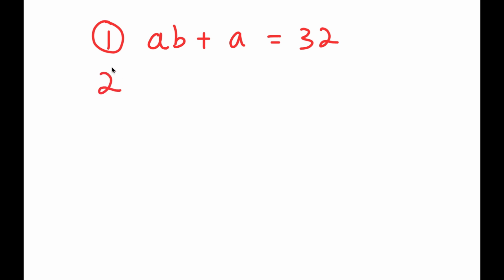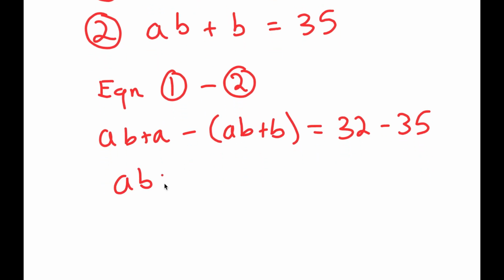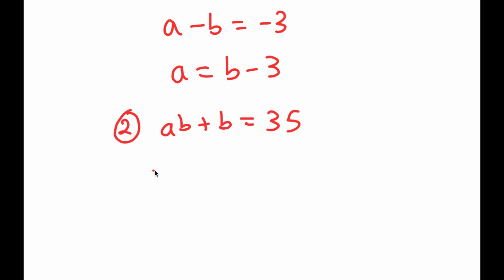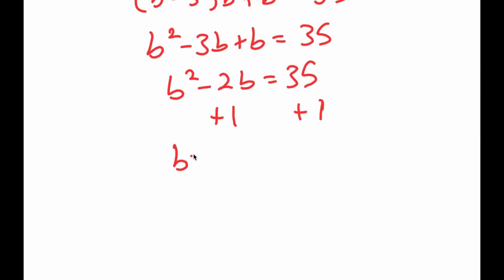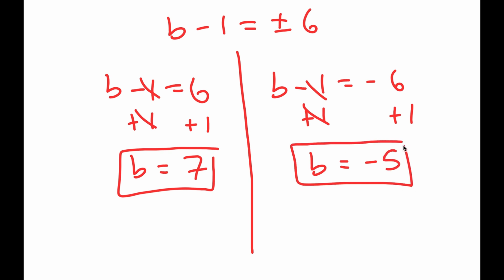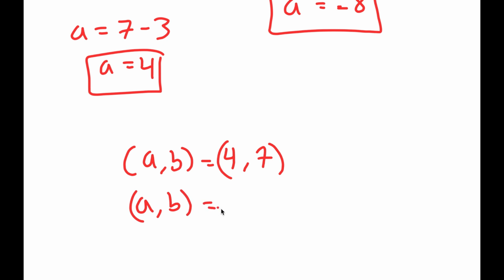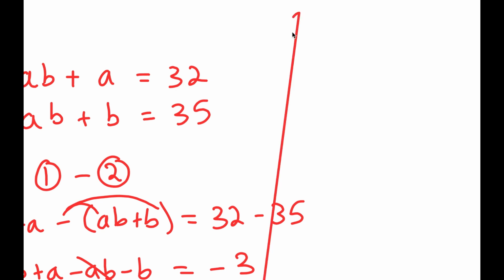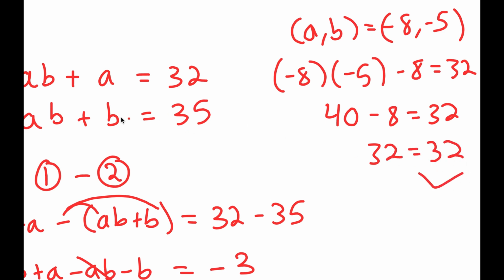A Nice Algebra Problem | Math Olympiad | How to solve for 'a' and 'b' in this problem ?